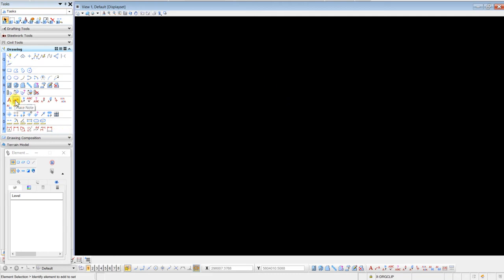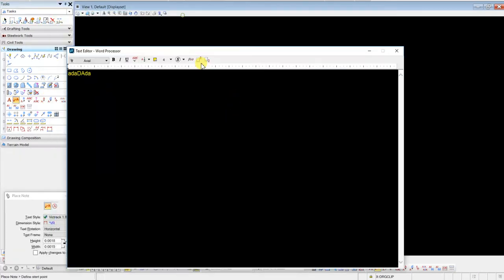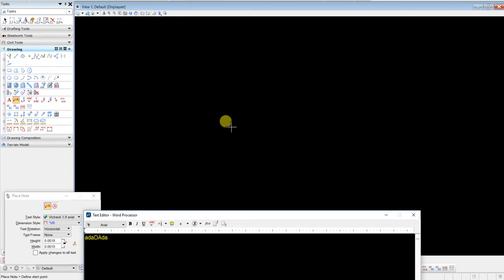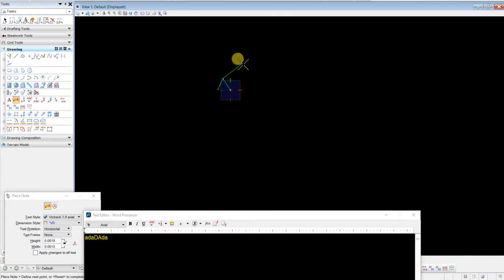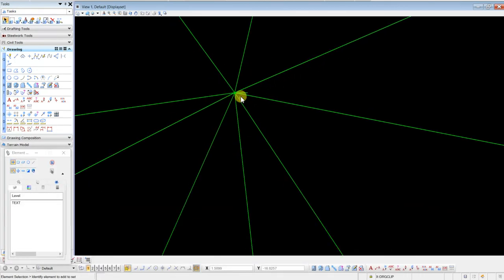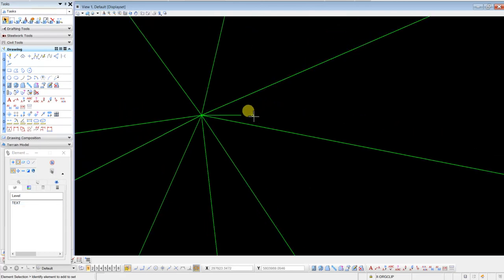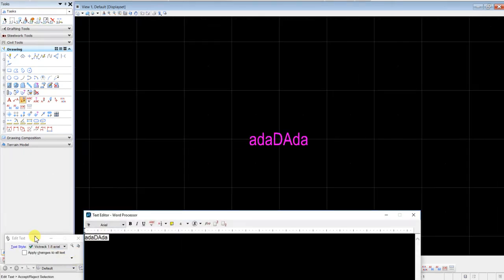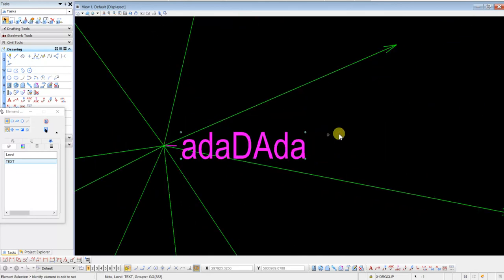Microstation V8i - How To Place Multiple Leader Lines With Place Note